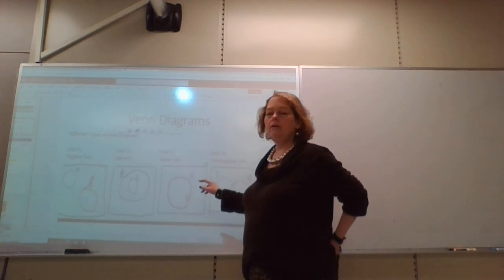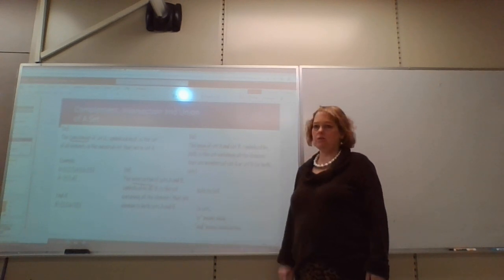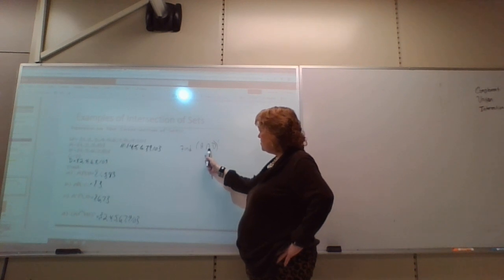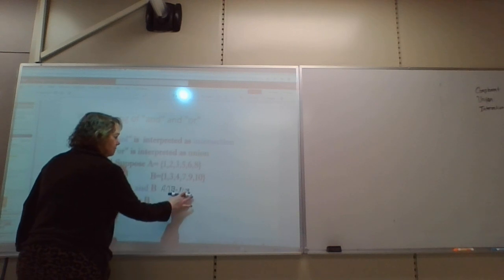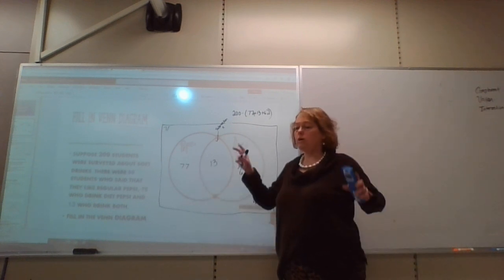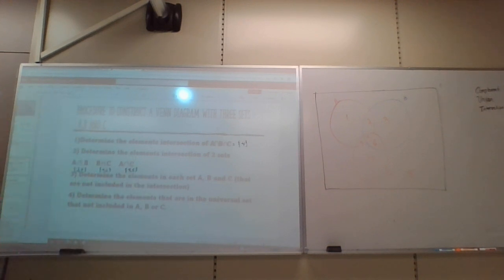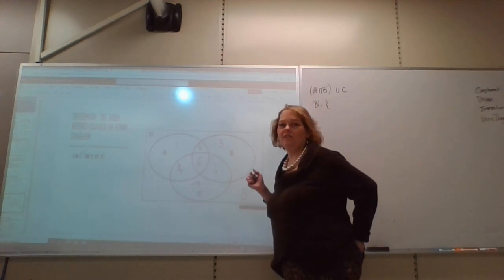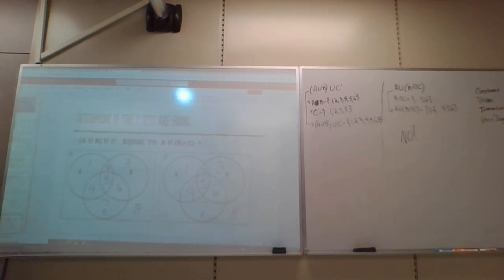MT 121 Venn Diagram Presentation